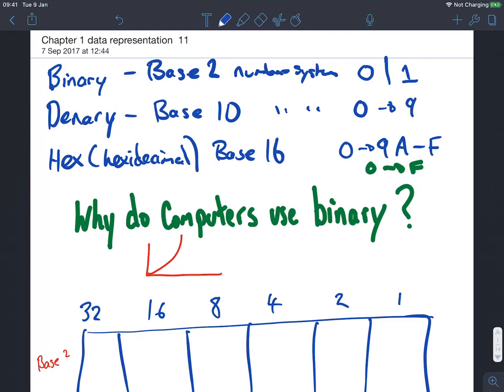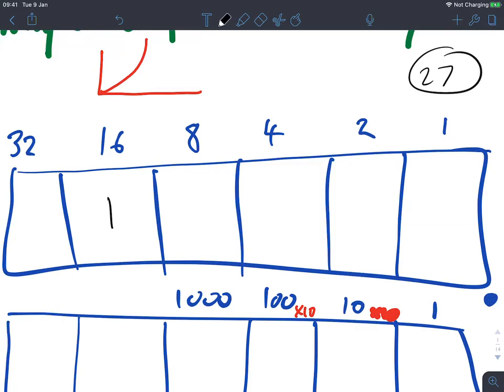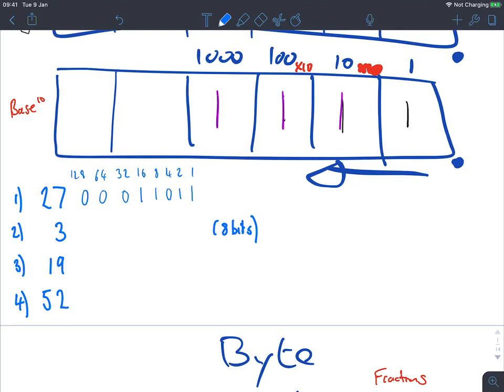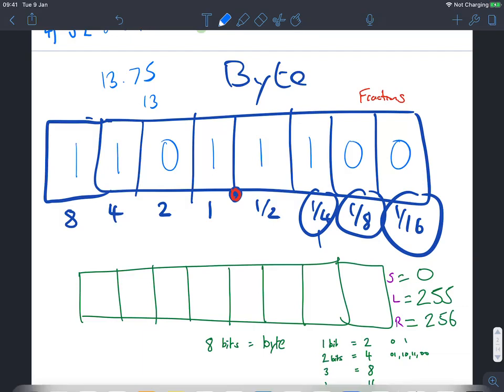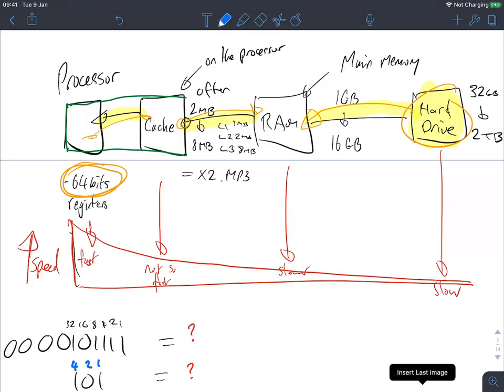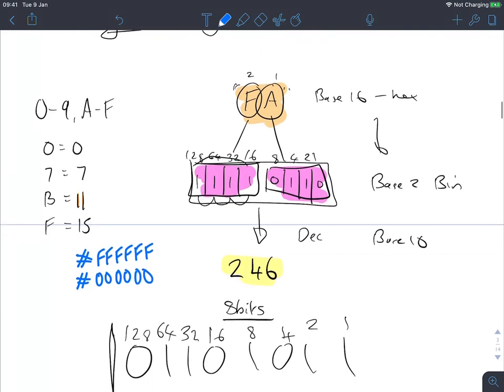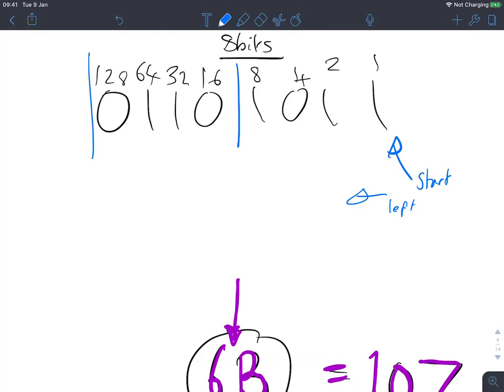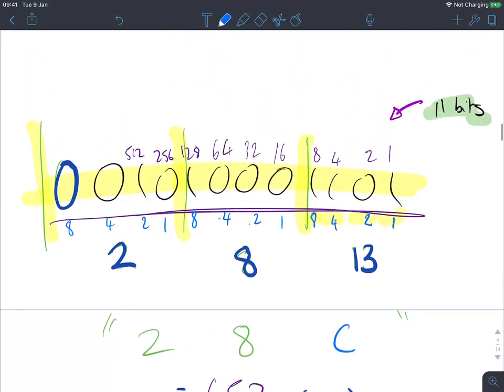Chapter 1 Data Representation Bases and conversion part 1